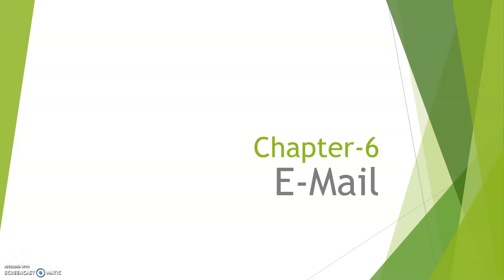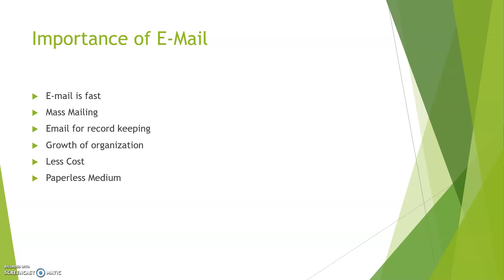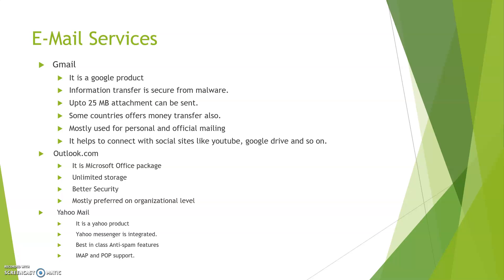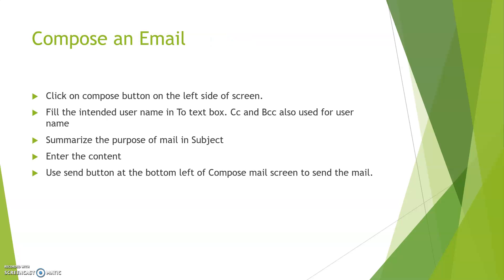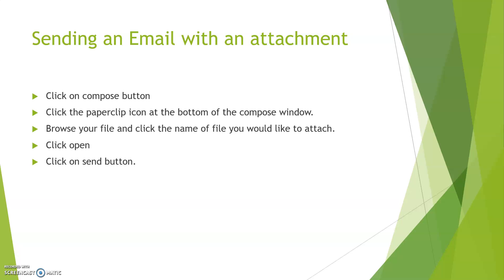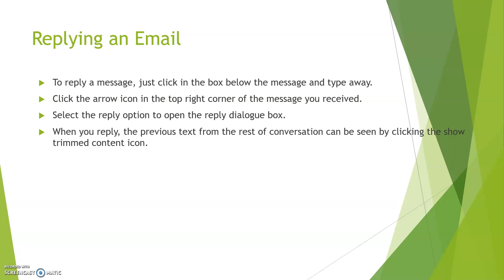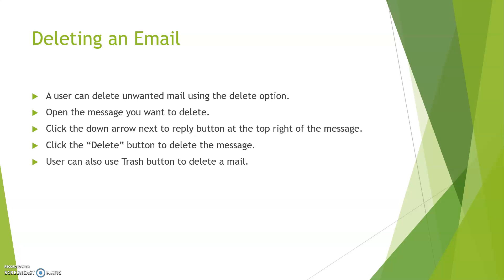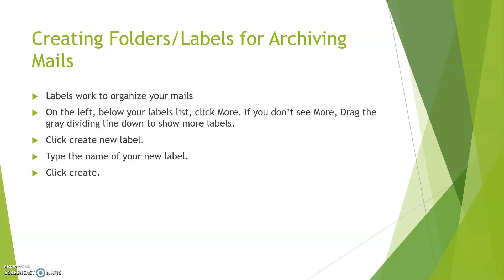XII Grade Typography Chapter-(E-Mail)